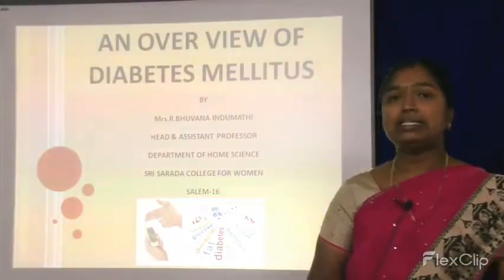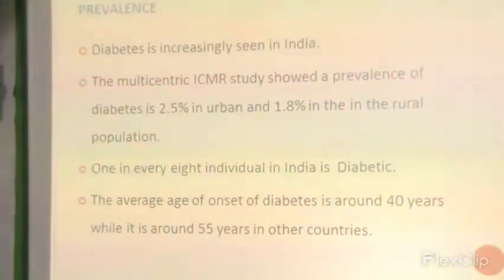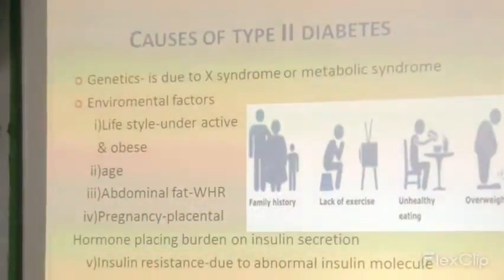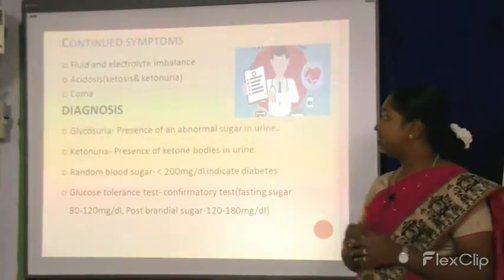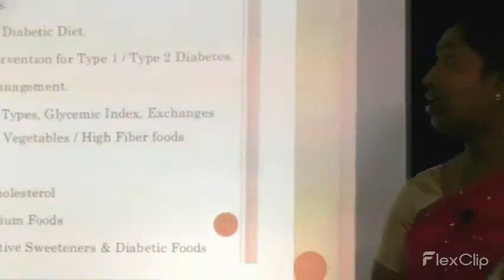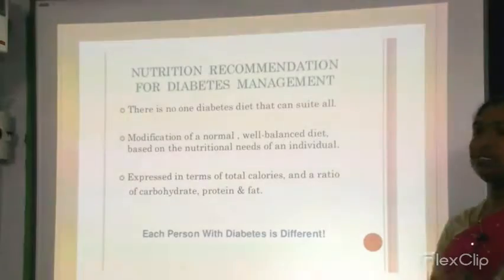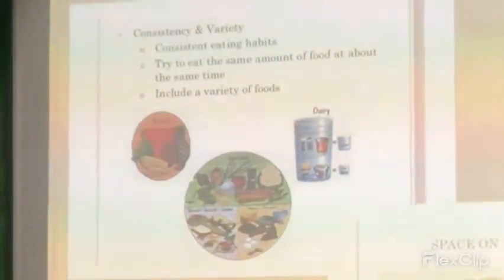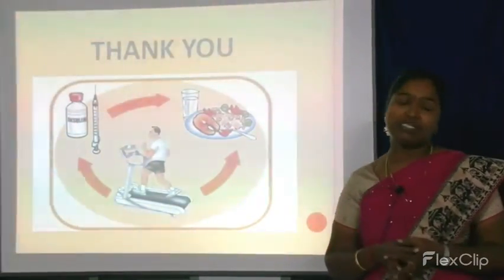DIABETES MELLITUS E CONTENT ‑ Made with FlexClip 2